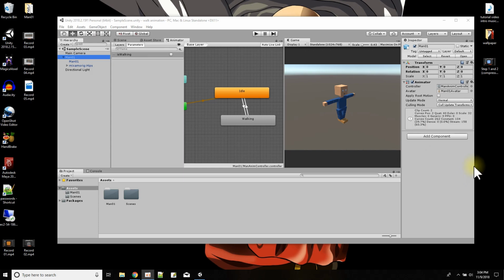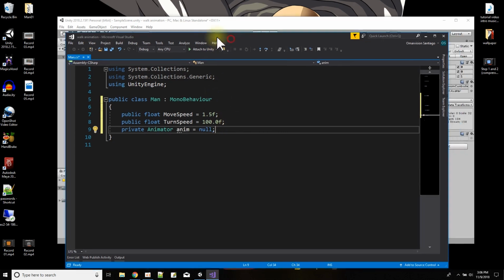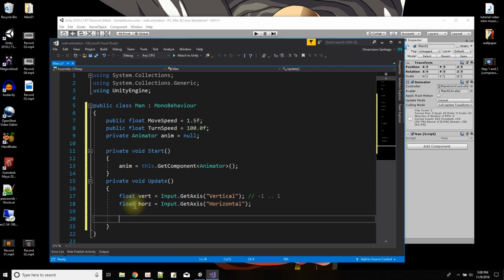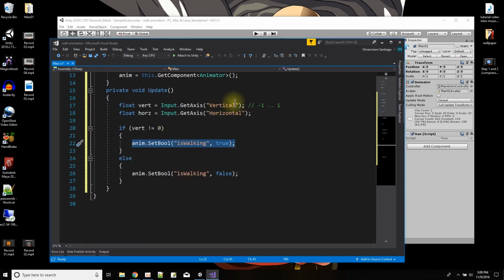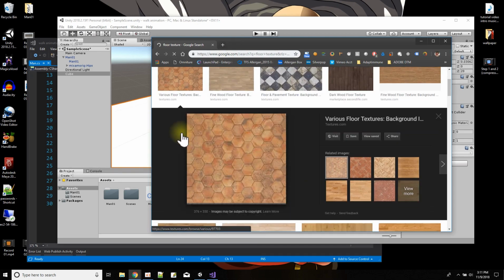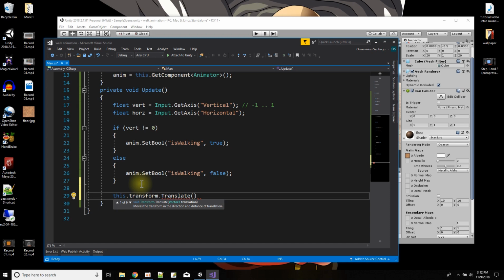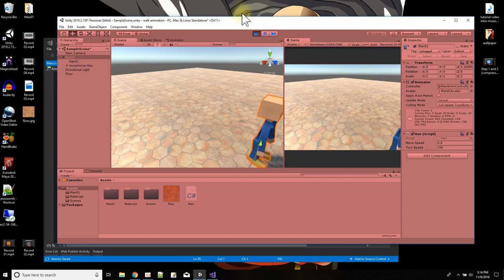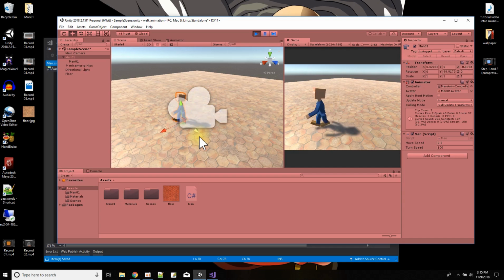Walking Animation #5 - Move and Animate the Player via C# Script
Step 5 in walking animation is to control animation and movement via C# script. User input will determine what to set animation parameter values as and the appropriate animation will play in the animation controller. Movement is done with regular translation and rotation of game object. Omarvision game programming tutorials, unity game engine.